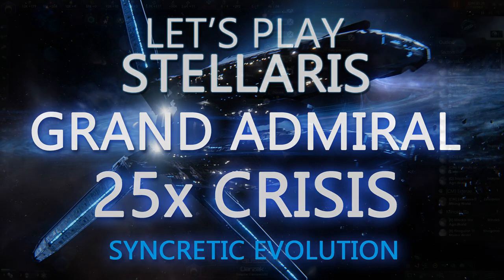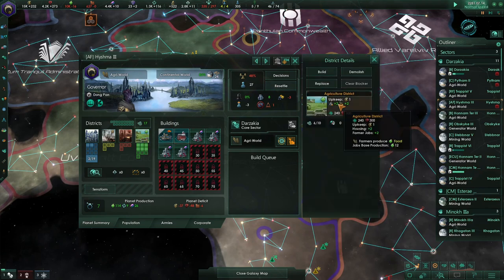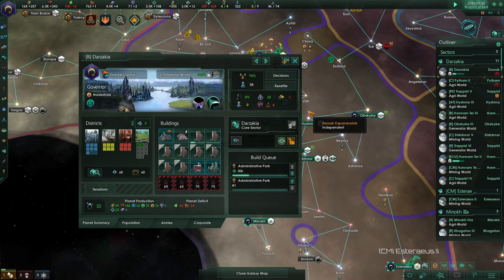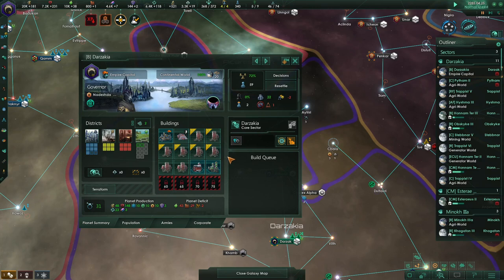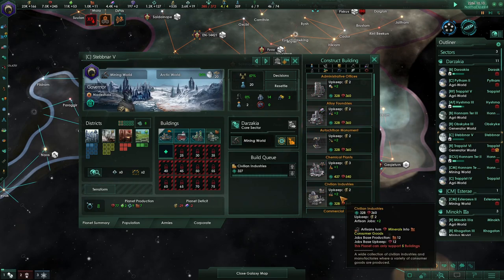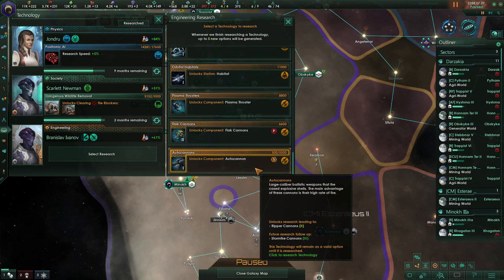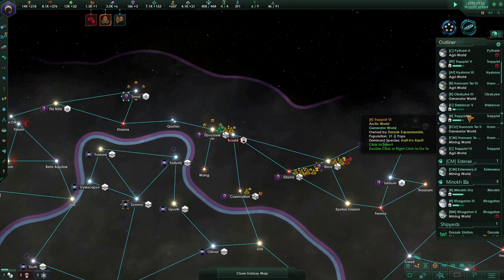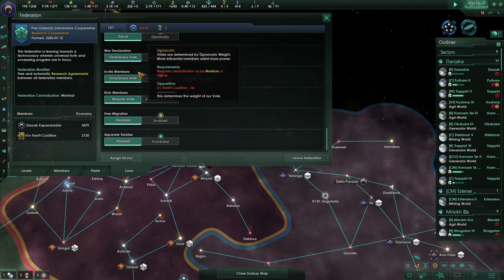Let's Play Stellaris Grand Admiral 25x Crisis Episode 6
DLC used in this tutorial series:
Utopia
Apocalypse
Megacorp
Federations
Leviathans
Synthetic Dawn
Distant Stars
Ancient Relics

Graphics Mods used in this video series